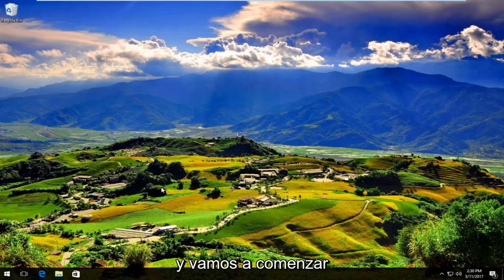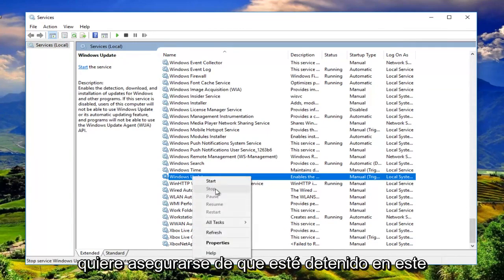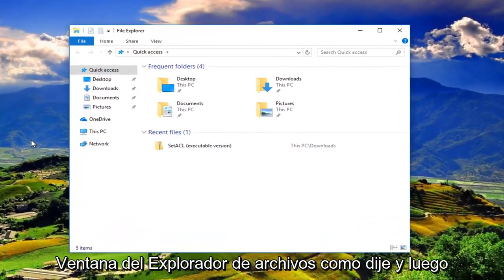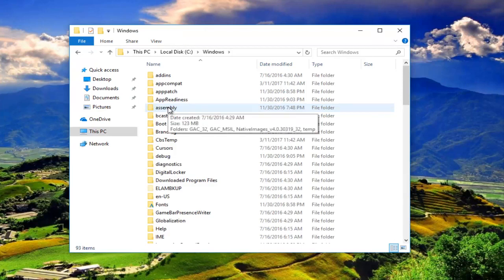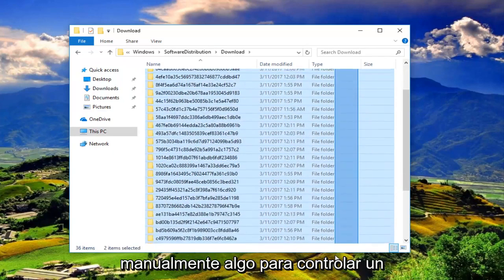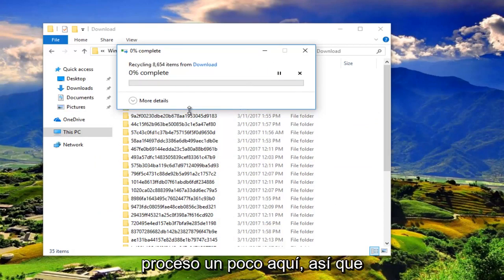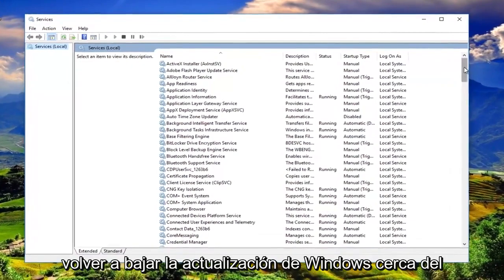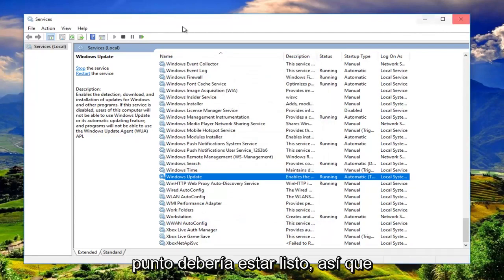Cómo reparar el error 80072ee2 de Windows Update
Cómo reparar la pantalla azul del error de actualización de Windows 80072ee2.

A veces, algunas actualizaciones de Windows no se instalan y simplemente se niegan a instalarse en su computadora, incluso cuando lo intenta un par de veces. Si enfrenta este problema en el que las actualizaciones de Windows no se instalan, este tutorial lo ayudará a identificar y solucionar el problema. Primero cree un punto de restauración del sistema. Luego puede probar cualquiera de estos, sin ningún orden en particular.

El código de error 80072EE2 indica que los servidores de Windows Update están sobrecargados con las solicitudes de actualizaciones de los usuarios. Sin embargo, existen numerosas soluciones a este problema, y vamos a proporcionar varias técnicas diferentes para corregir el error 80072EE2. Sigue los pasos para solucionar el error del código 80072EE2 en Windows: